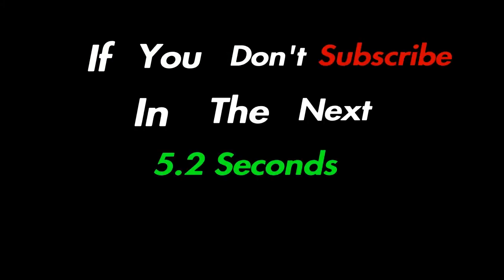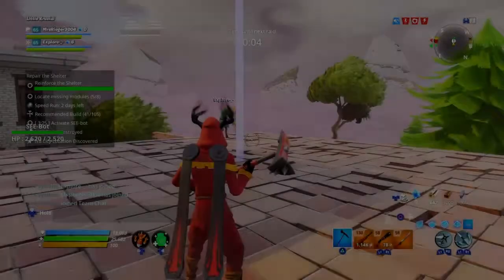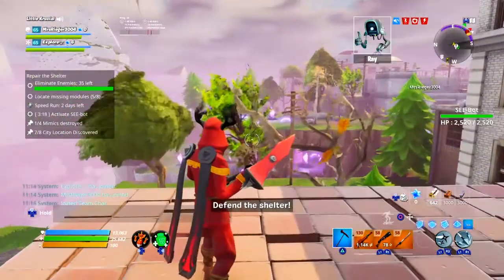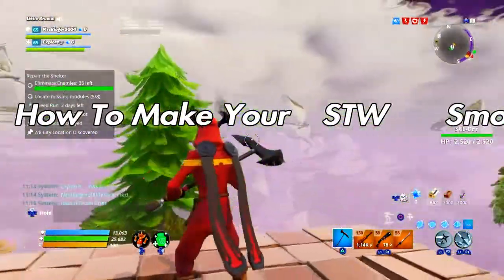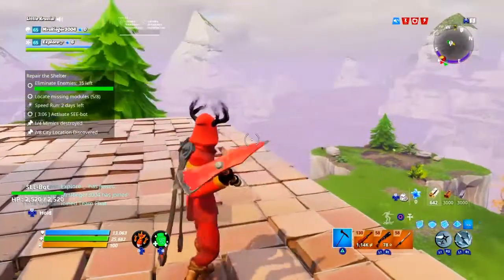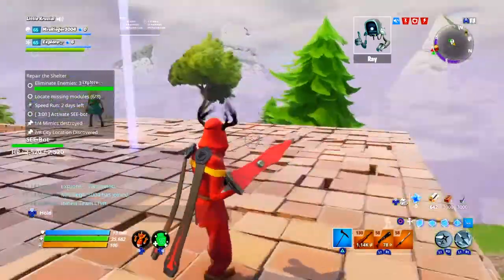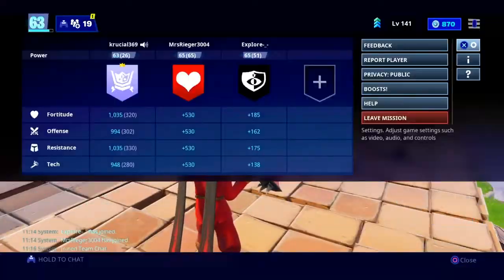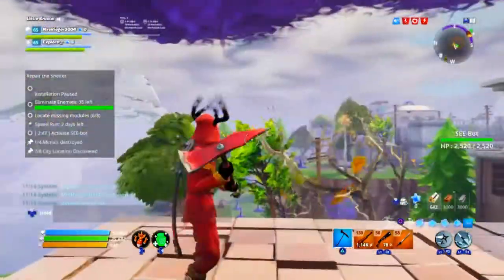How To Make Your Save The World Look *SMOOTH* In Fortnite Chapter 2!